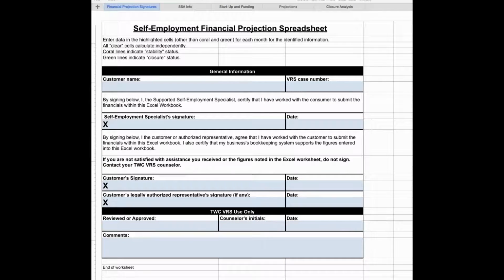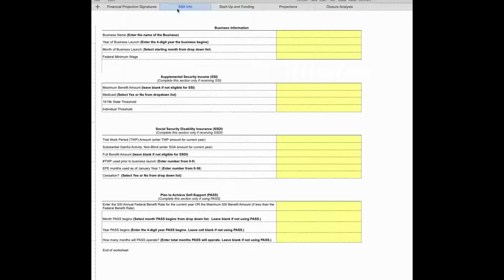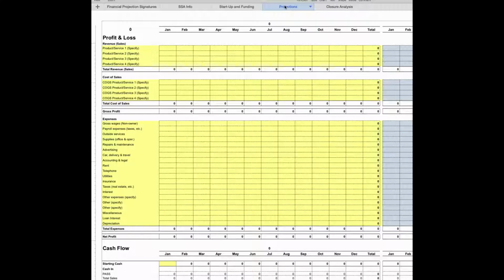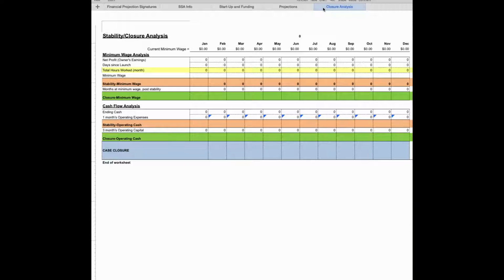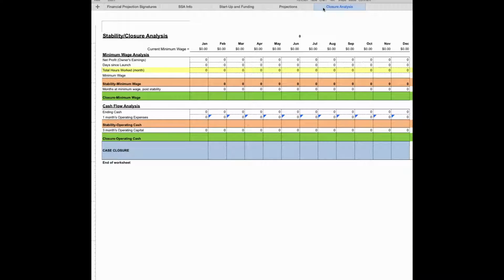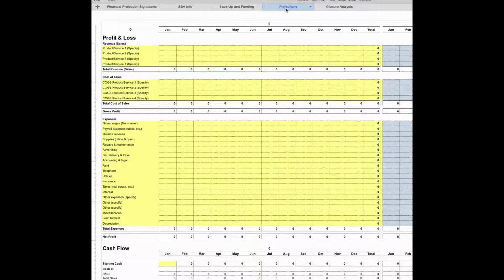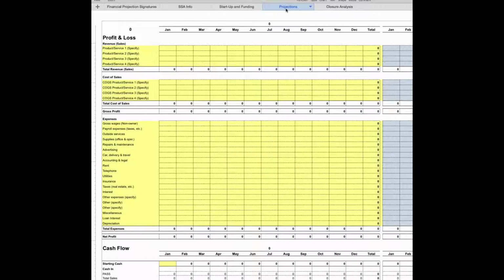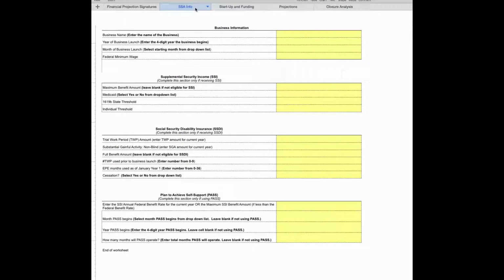Introduction to VR1805-2